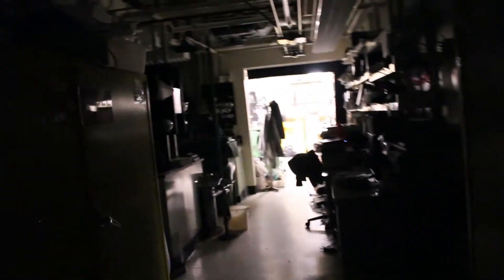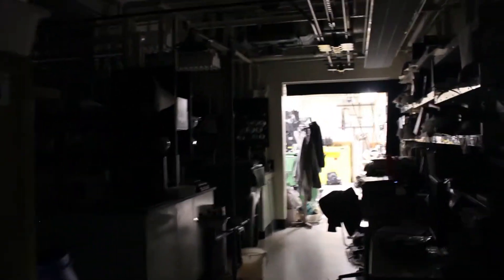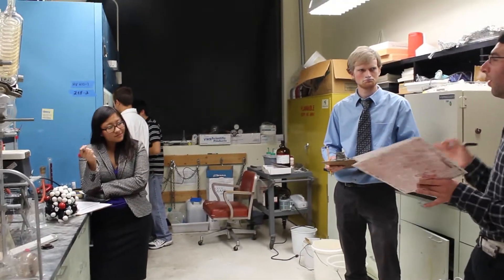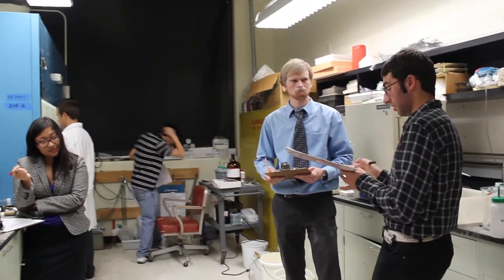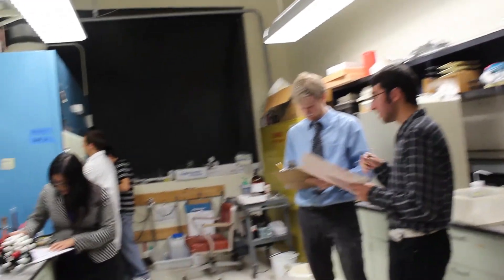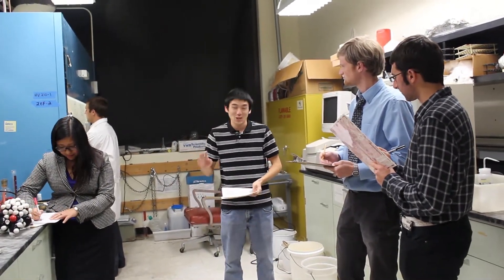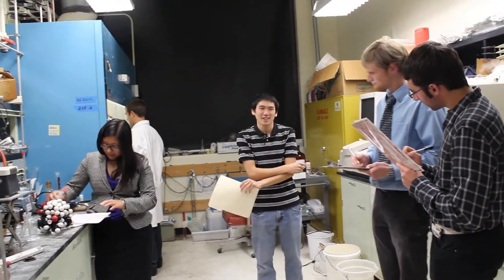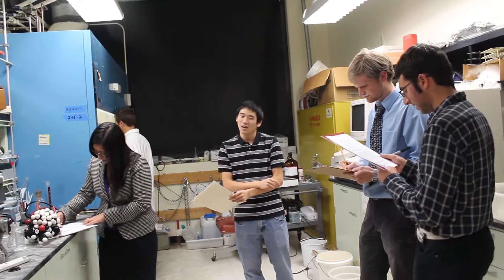Breaking Bad/Old Chem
Stanford Chemistry - ChemWipes2012